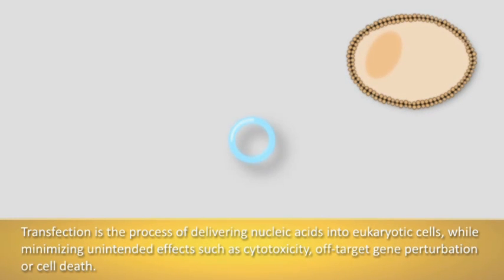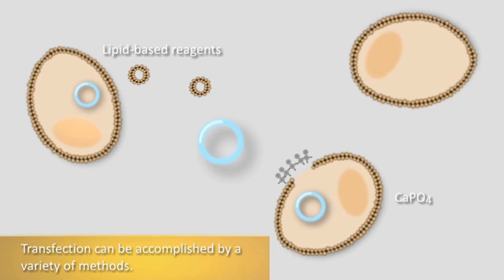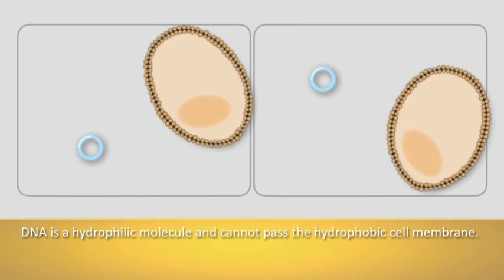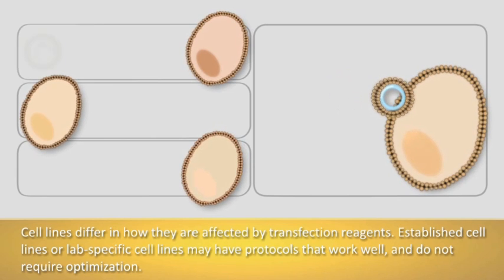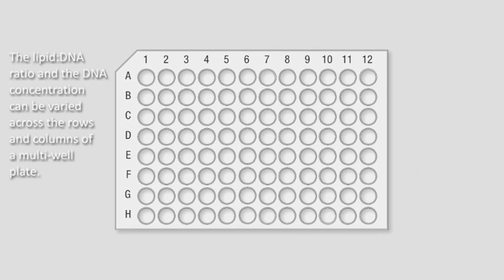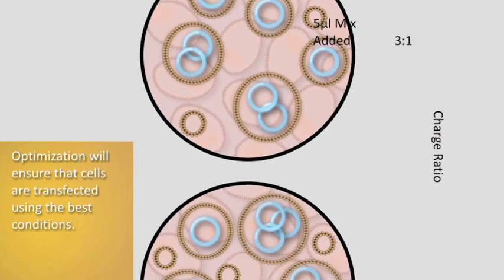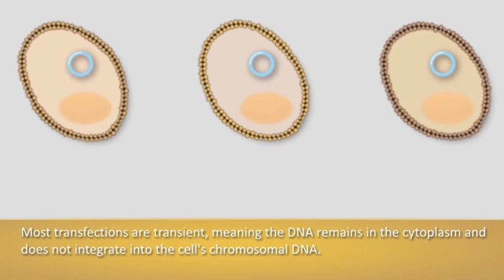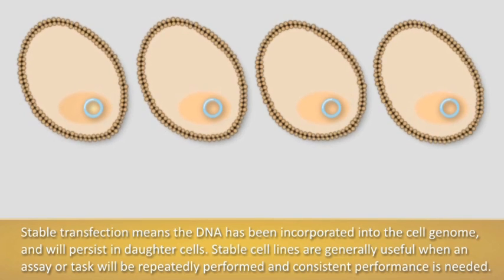TRANSFECTION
Video explicativo del proceso de transfección